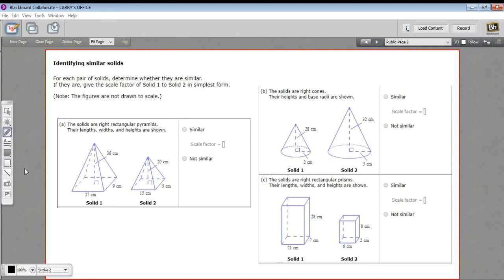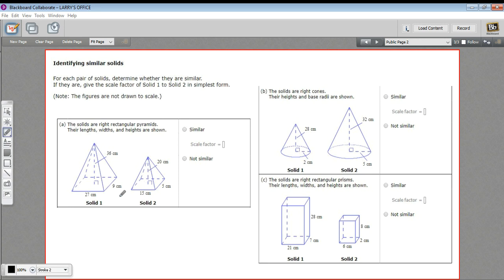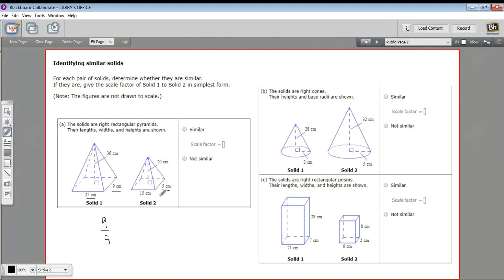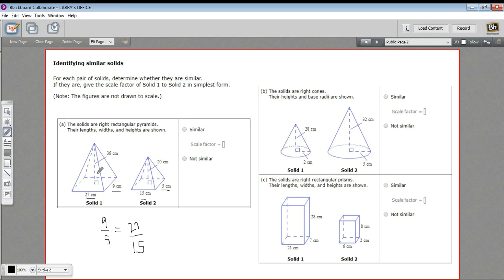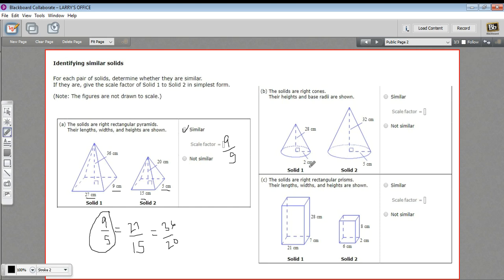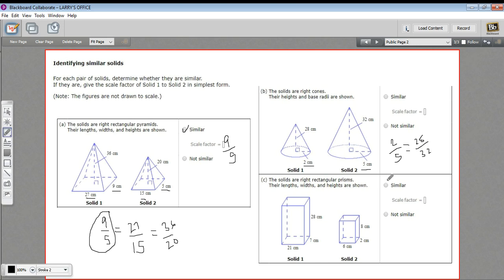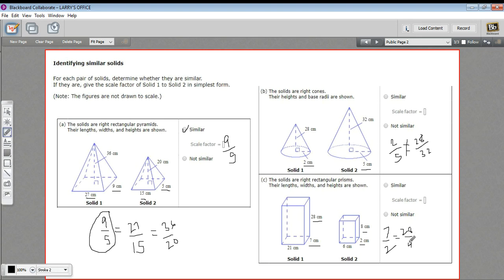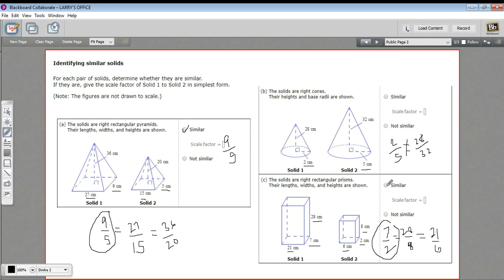Identifying similar solids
How to determine if solids are similar solids